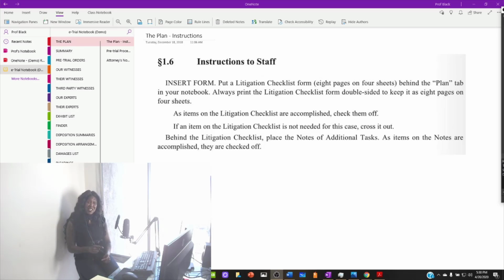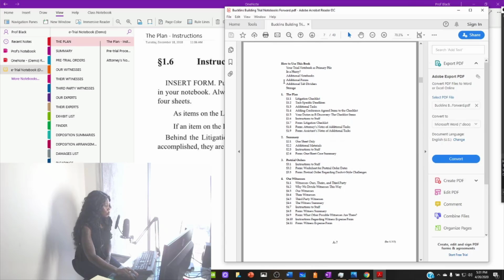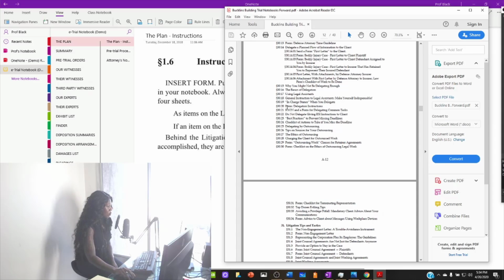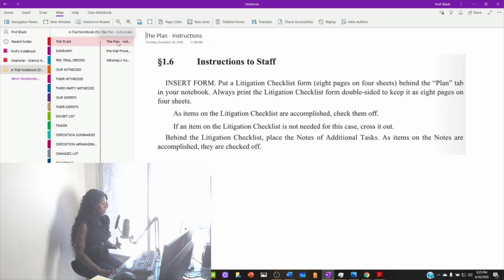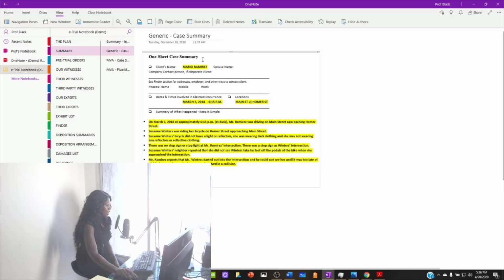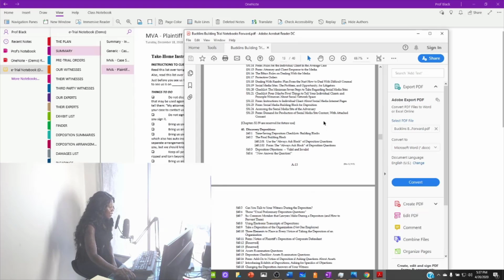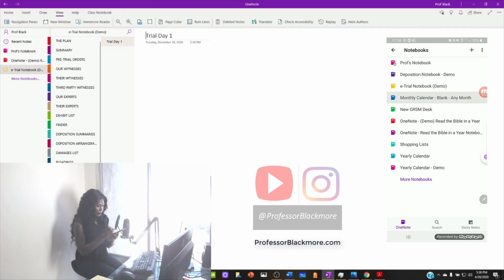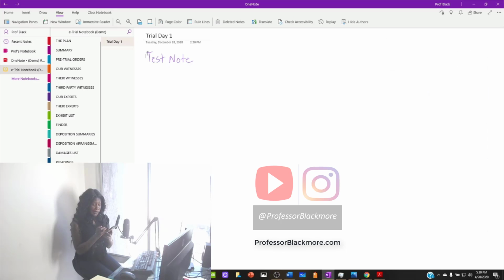Pt 2-Dont Waste Your Corona-Time! OneNote e-Trial Notebooks Ed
*** Live Streamed on 4/20/2020 ***

As we look for ways to save time (which is also money); we want to encourage you all to reflect on the prospect of automating processes in your business globally and more specifically for attorneys, in your law office. So we want to encourage you to consider thinking about learning how to construct and use a Onenote e-Trial Notebook.
In Part 2 - I talk to you about how I organize the sections of my OneNote e-Trial Notebook using Sections and Forms from Bucklin's Building Trial Notebooks.
     (1) How to Make a OneNote Deposition Notebook
     (2) How to Make a OneNote Motion Hearing Notebook
     (3) How to Make a OneNote eTrial Notebook